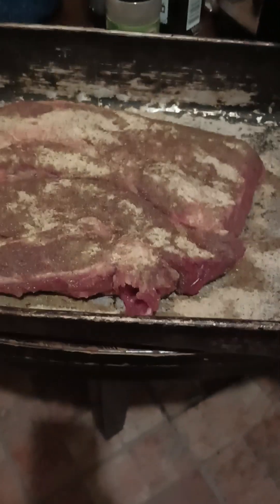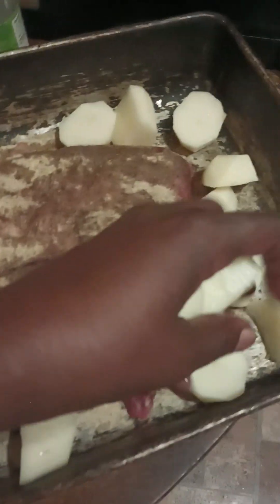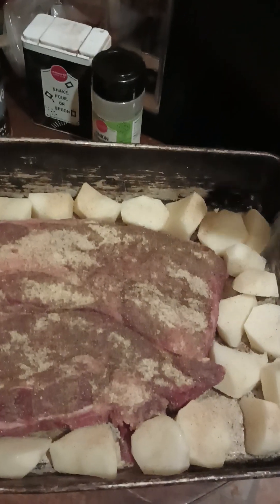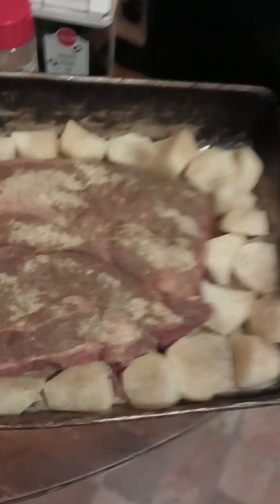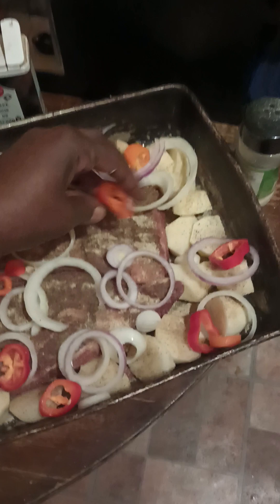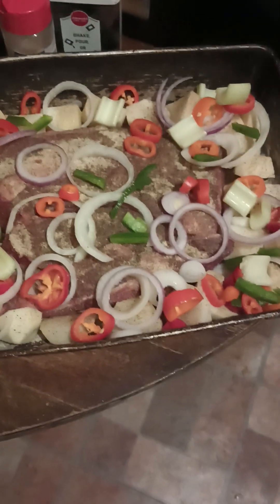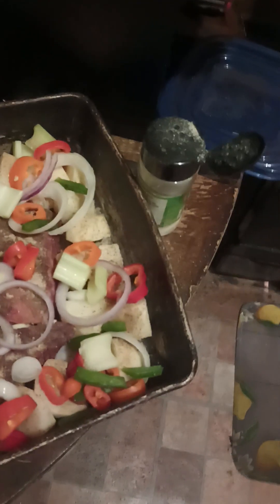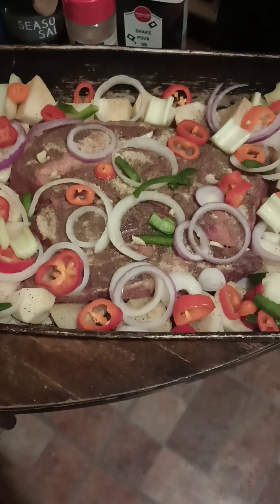Get ready for the ROAST‼️